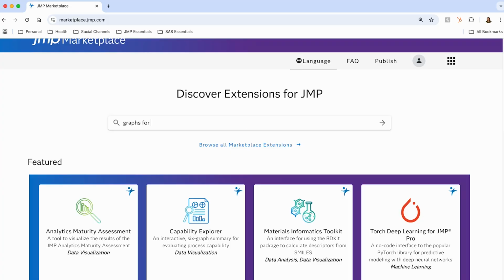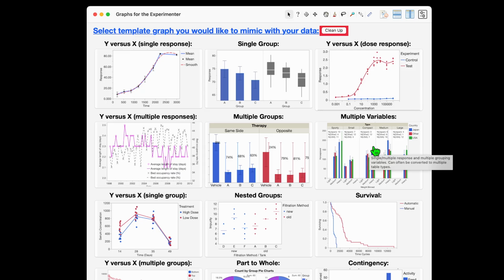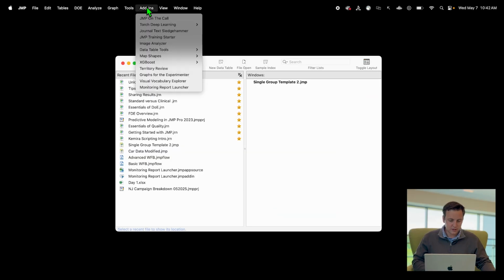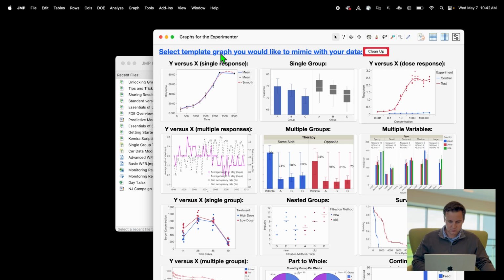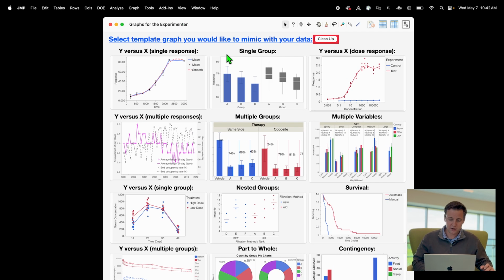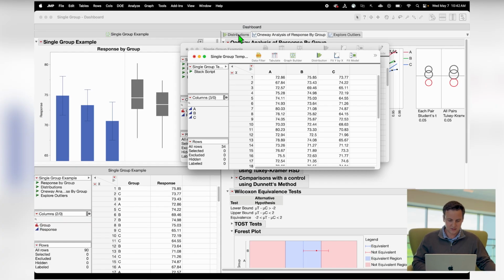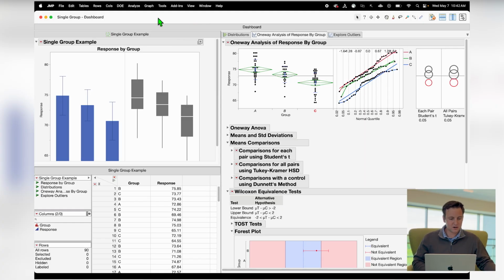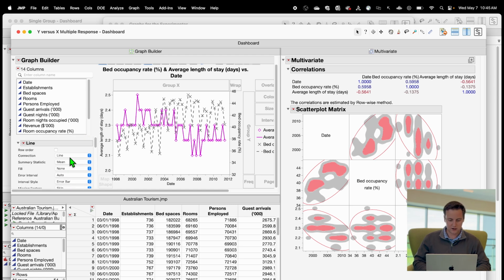Graphs for the Experimenter: Visualize Data with Ease in JMP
Explore the Graphs for the Experimenter add-in, available on the JMP Marketplace! This powerful tool simplifies data visualization, helping you create insightful graphs tailored for experimenters. Enhance your analysis and make data-driven decisions effortlessly.

Learn more from Will Corley - the designer of the add-in, in this quick step-by-step demo!